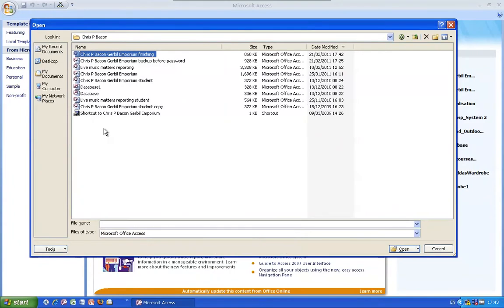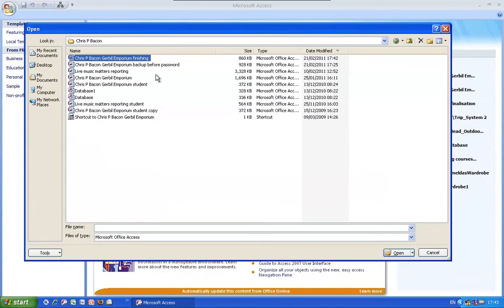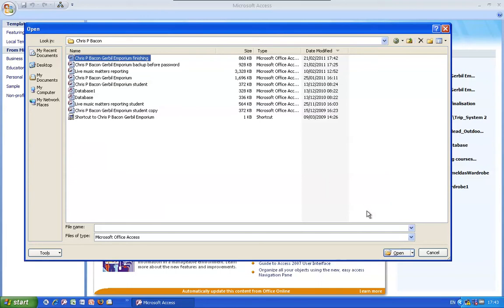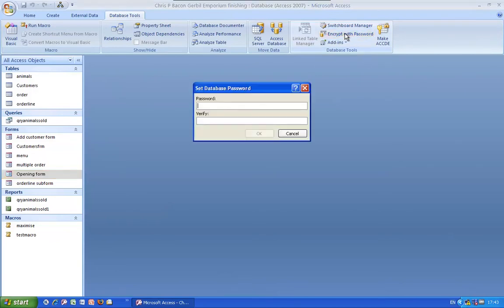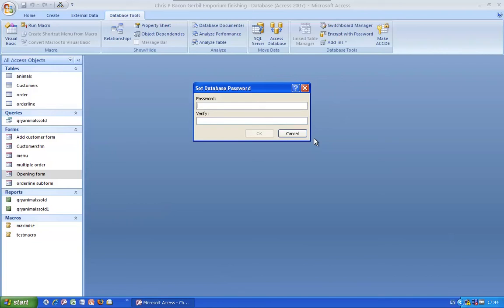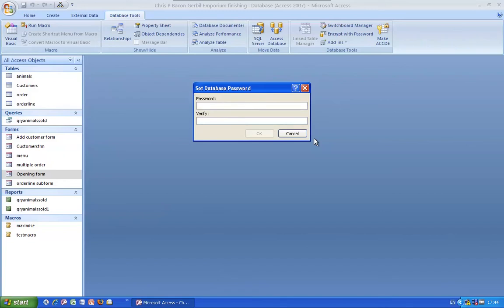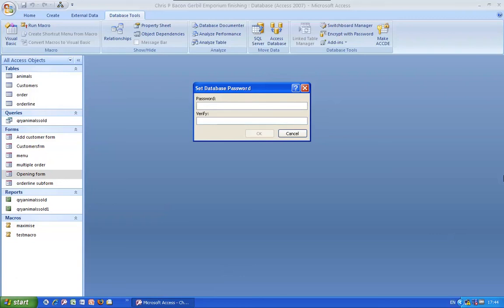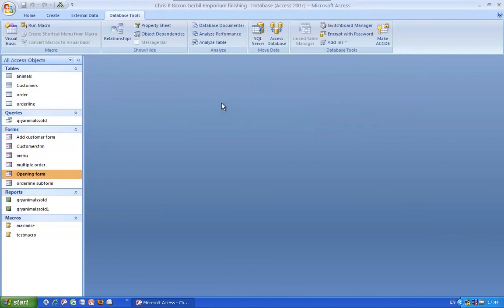37 System Completion 3